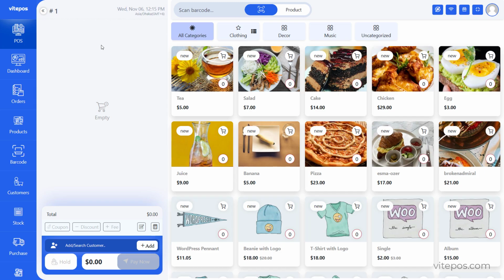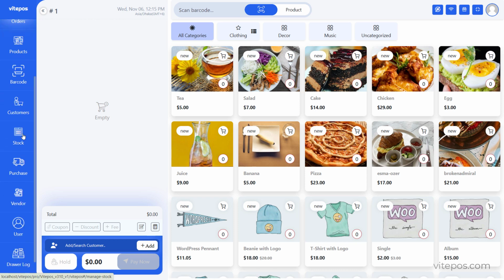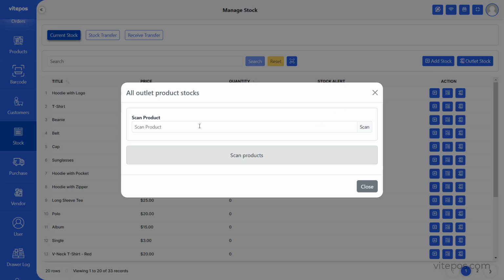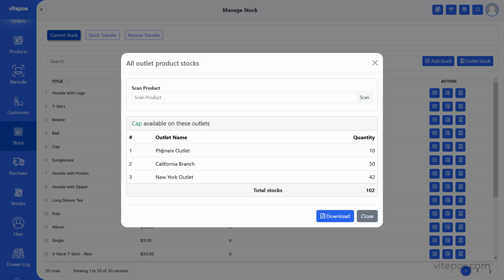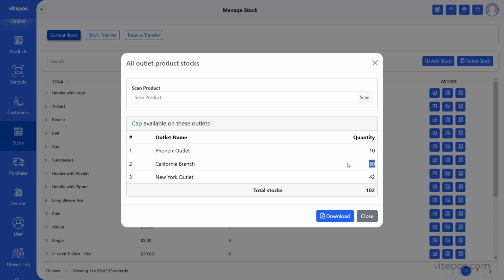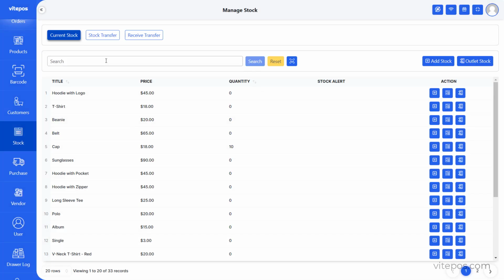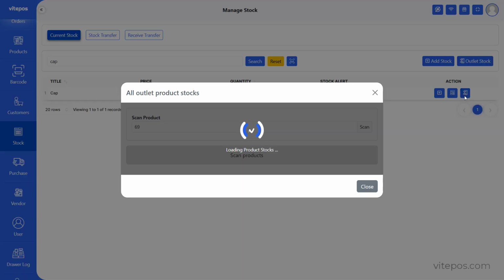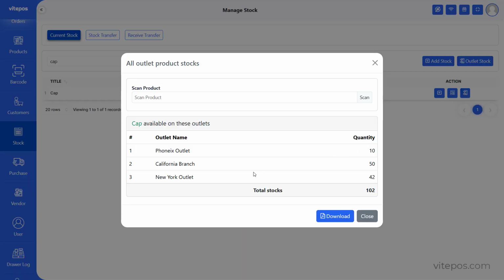Vitepos- Checking stock of a product in all outlet products